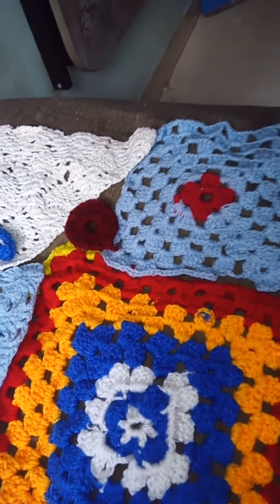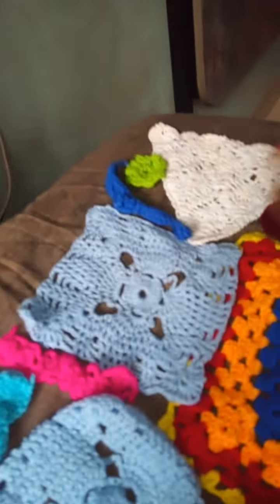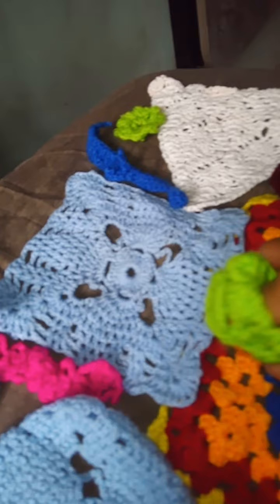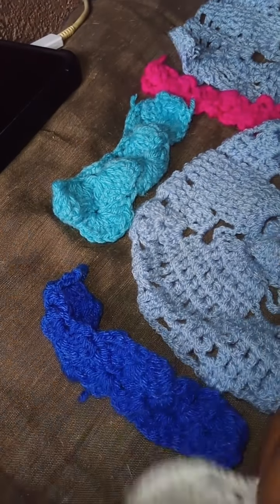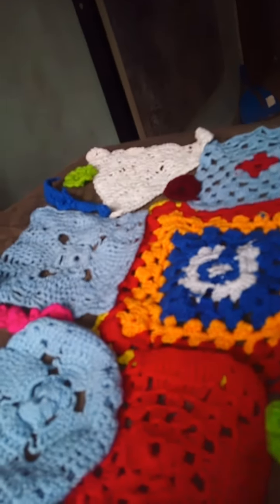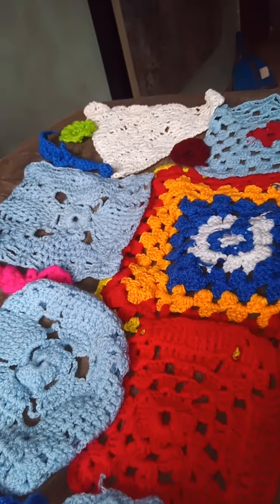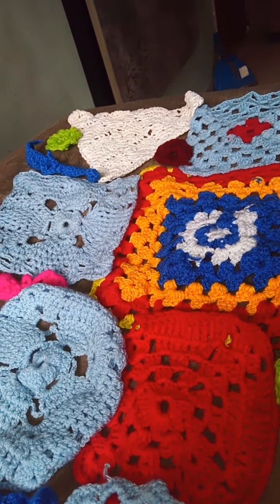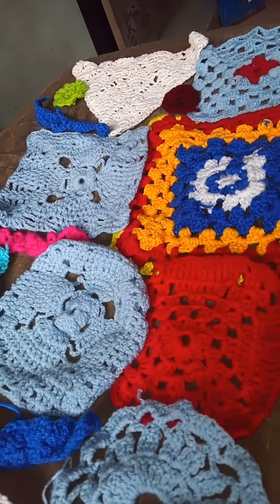My Various Croche Patterns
crochet, craft that developed in the 19th century out of a form of chain-stitch embroidery done with a hook instead of a needle. In crochet work the hook is used, without a foundation material, to make a texture of looped and interlinked chains of thread.Crochet is also a low-impact hobby that can be done while sitting down, making it a good choice for people with limited mobility. Crochet also provides a creative outlet, allowing people to express their imagination

1.    The definition: What is crocheting?
2.    The origins of knitting
3.    10 key benefits of crocheting for long-term health
4.    Crocheting for happiness: Additional advantages for your overall well-being
5.    How to avoid hand and wrist pain while crocheting
6.    Conclusion: Crochet helps your brain’s functions

General Keywords:

Crochet (always the main keyword)
Handmade
Crocheting
Yarn
Fiber Art
Craft
Maker
Keywords by Skill Level:

Beginner Crochet
Intermediate Crochet
Advanced Crochet

General Crochet Hashtags:

crochetersofinstagram (or whichever platform you're using)